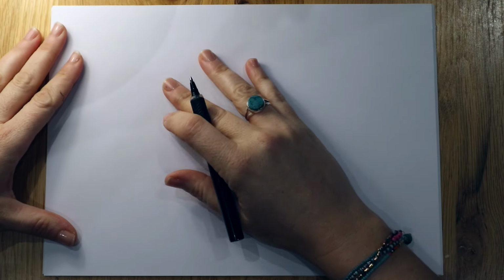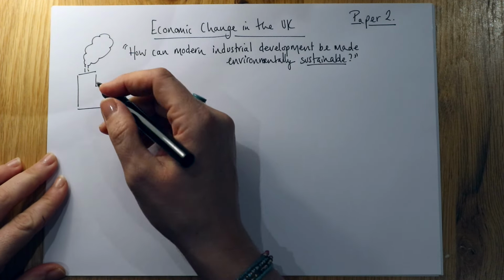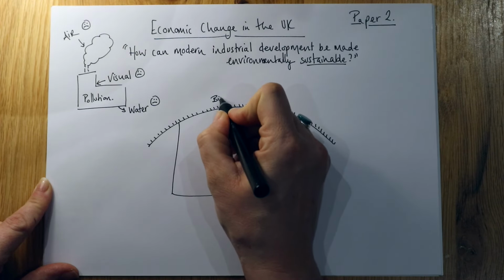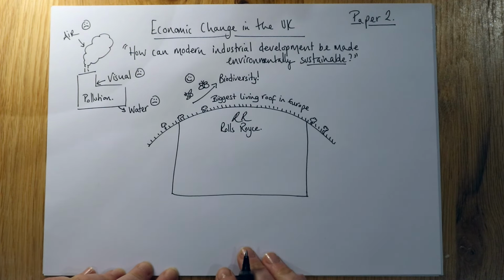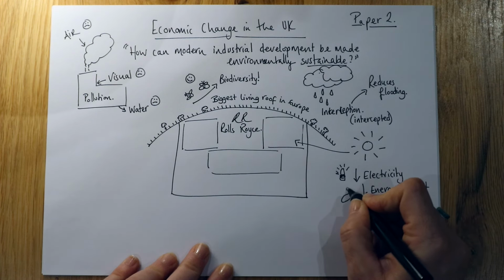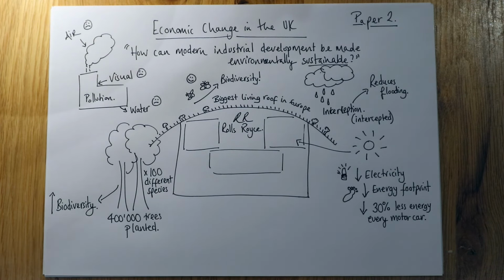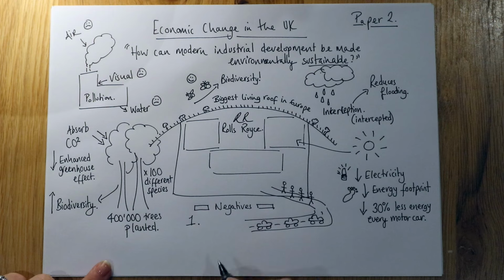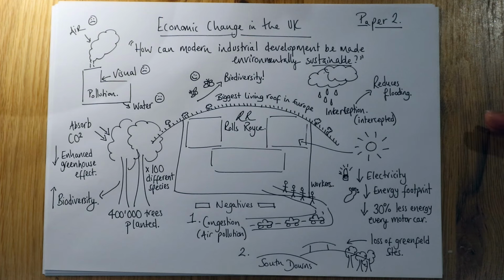Changing UK Economy - Modern Industrial Development (Rolls Royce case study)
Modern Industrial Development in the UK - Case Study looking at the Rolls Royce Factory in Chichester.

GCSE Geography AQA Infographic to help you learn your case studies and be prepared for the bigger mark questions.